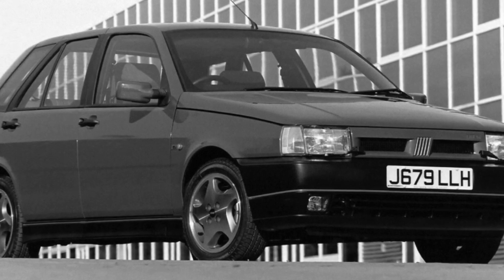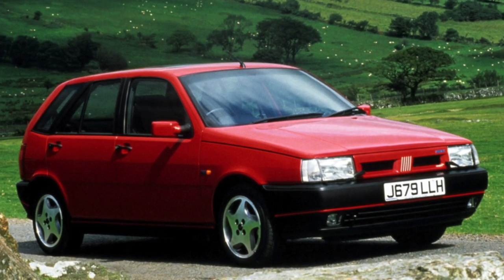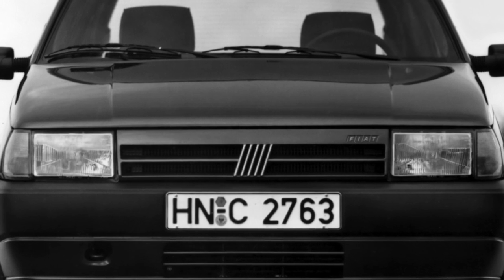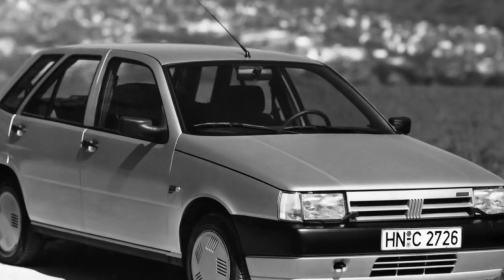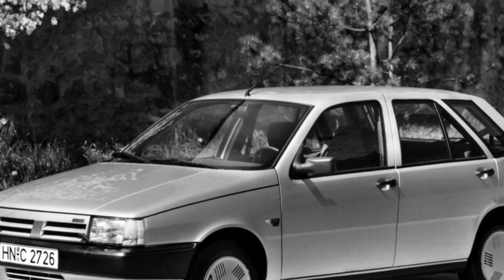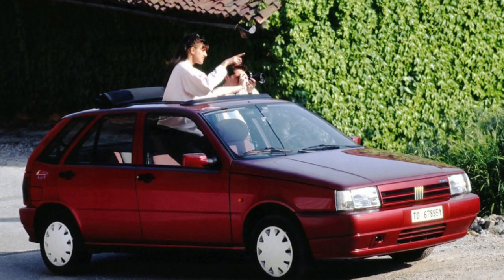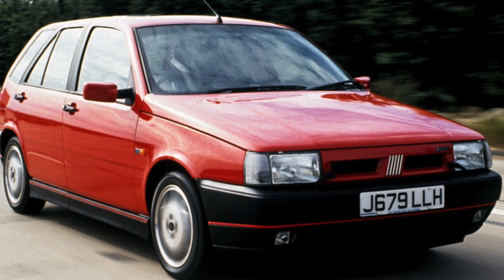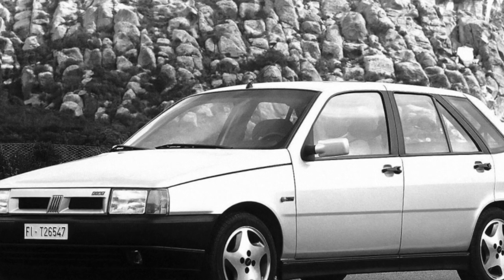Everything You Need to Know About the Fiat Tipo Tempra - Fault Guide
The most common problems with a used Fiat Tipo Tempra 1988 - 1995?